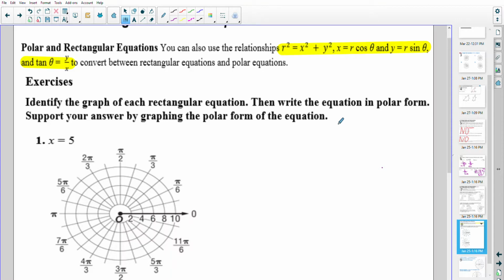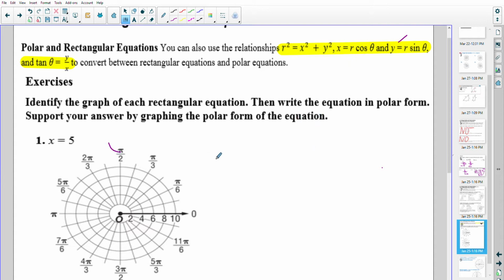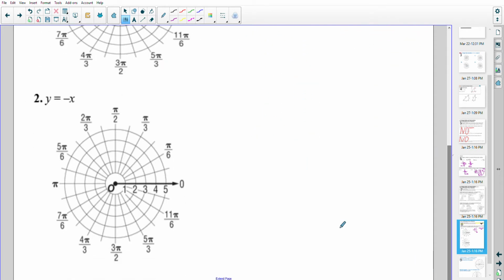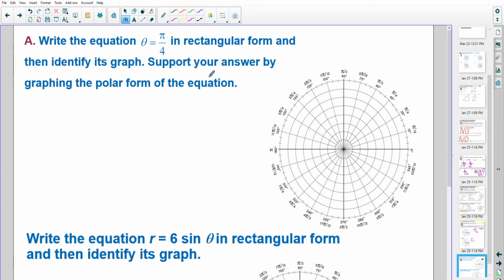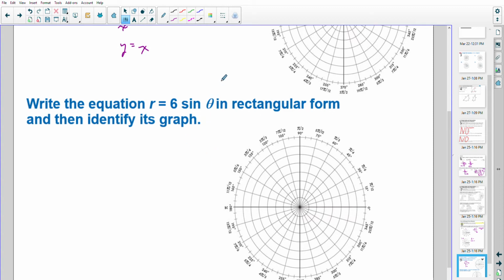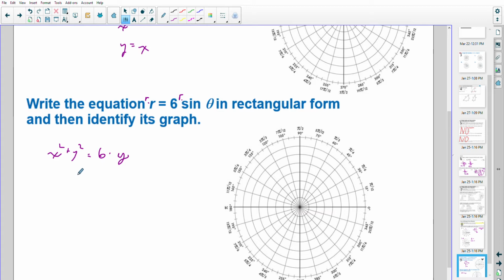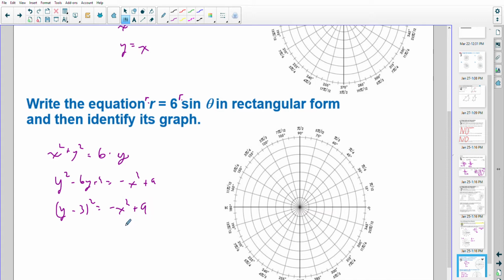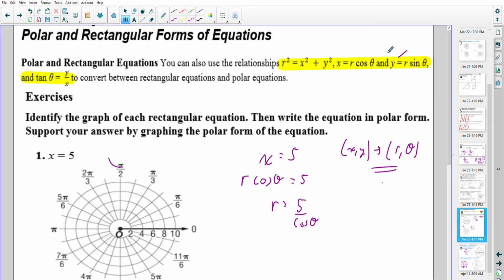9 3b Polar and Rectangular eqn conversions